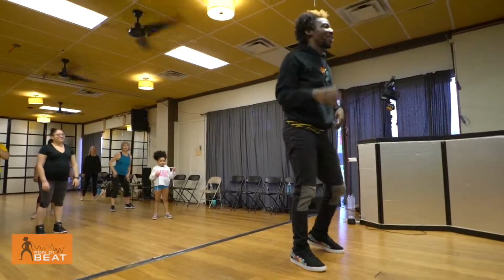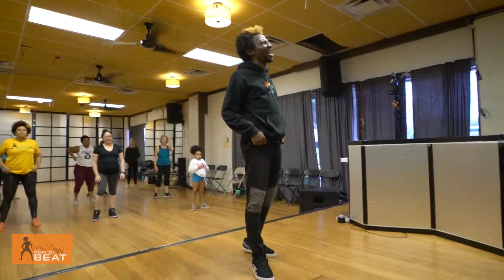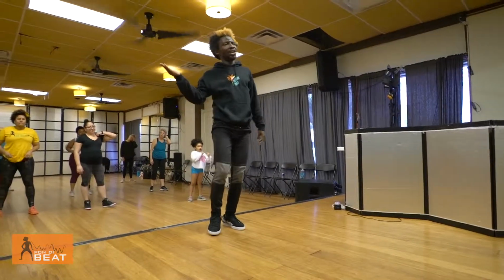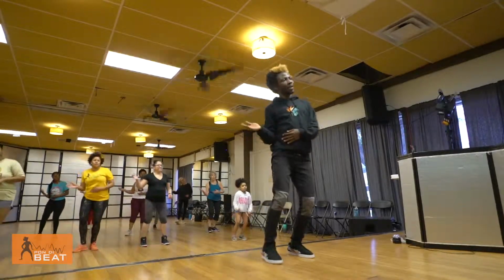PumPum (Remix) - Dayo Chino | Pon Di Beat x AfroFunk Austin Class Experience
Full recap of Ejay's afrobeat class at Inspire Movement in Austin, Texas.

Come be a part of the Pon Di Beat family - join classes or represent with apparel